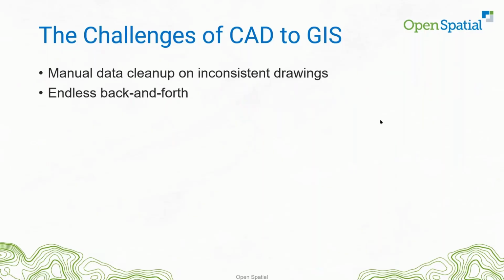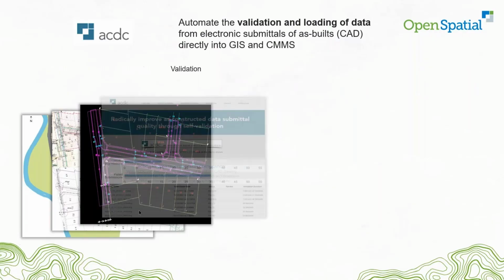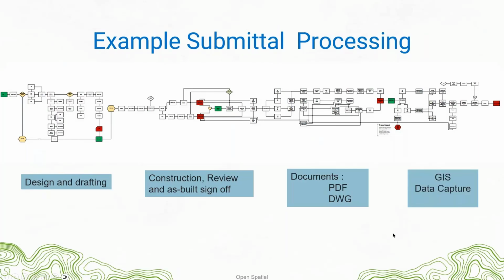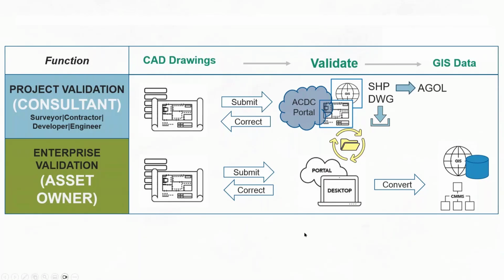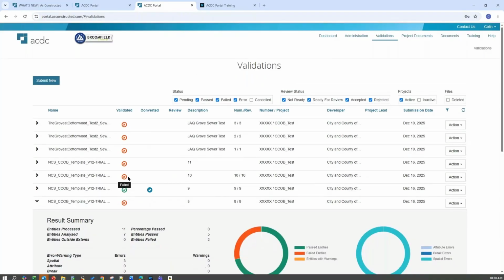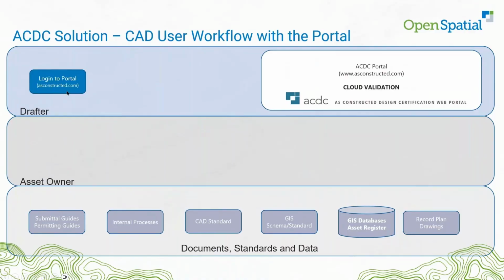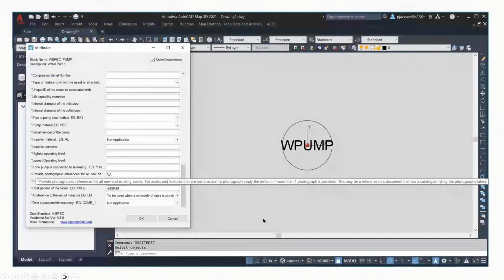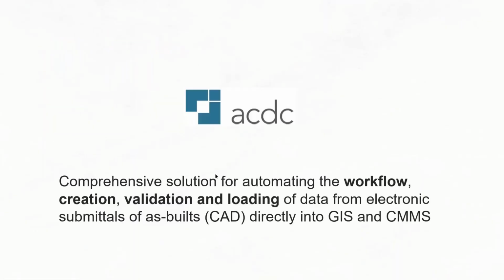Using the ACDC Portal for a Full Digital Workflow: From CAD to GIS Online | Open Spatial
Every time a construction project wraps up, GIS teams at cities and utilities face the same problem: perfectly good asset data locked inside CAD drawings that has to be manually re-entered into GIS. It's slow, error-prone, and entirely avoidable.

In this webinar, Open Spatial walks through how ACDC tackles the CAD-to-GIS handoff from both sides of the workflow. Asset owners configure their GIS data standards once, and those standards drive the CAD templates that engineering consultants receive. When a submittal comes in, ACDC validates it automatically against those standards and flags corrections before the drawing ever reaches the GIS team for review. When it passes, the data is structured, attributed, and ready to publish directly into ArcGIS Enterprise or other connected systems with no manual conversion step.

Real-world results from organizations like the City and County of Broomfield, Colorado show what this looks like in practice: a standardized submittal workflow that feeds validated, fully-attributed GIS data into enterprise GIS at project close, eliminating re-surveys and the risks that come with manual data entry.

Whether you manage infrastructure data for a municipality, utility, or engineering firm, this session covers the operational case for fixing the handoff once, and what it means for your team's time and data quality.